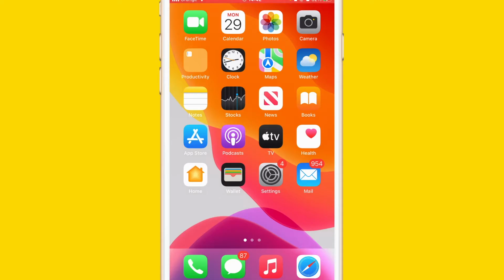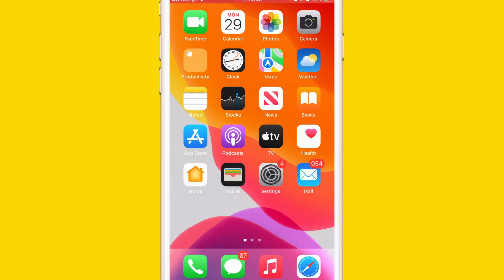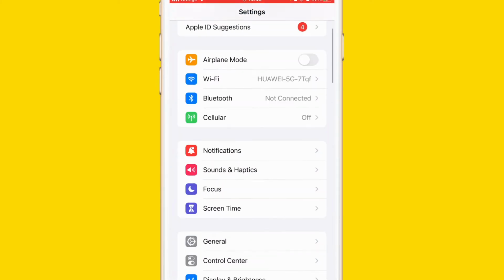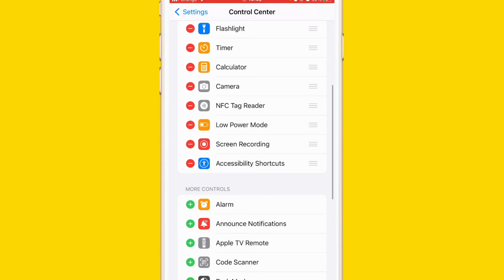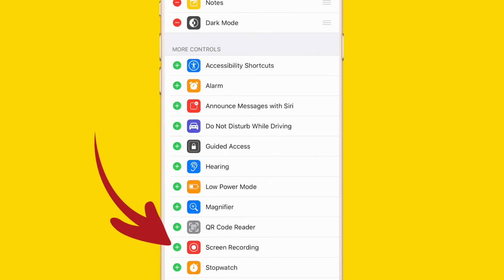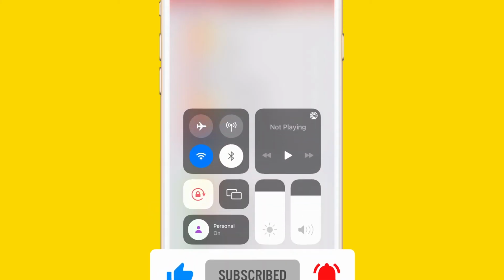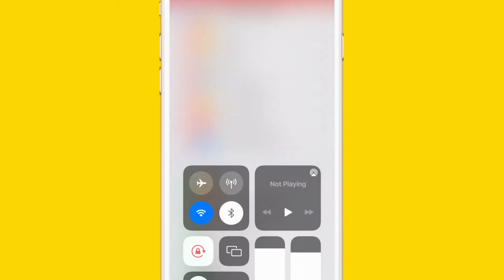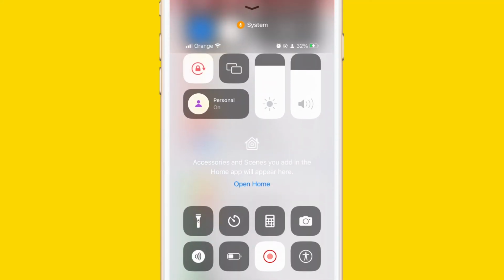How To Screen Record On iPhone 2024( No Apps Needed)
in this video, I'll show you How To Screen Record On iPhone after watching this you'll learn how to Add a Screen Record on iPhone.

Taking screenshots is so yesterday. With iPhone’s screen recording feature, you can save your favorite YouTube clips, create tutorials for your friends, or even capture gaming sequences with just a few taps. Follow these easy steps to learn how to screen record on an iPhone. Once you’re up to speed on this iPhone hack,
All iPhones with iOS 11 or later have a built-in screen recording function. But before learning how to screen record on an iPhone, check to see if the screen record button is in the Control Center; if it’s not, be sure to add it. Doing so will make it easier and faster to start recording.